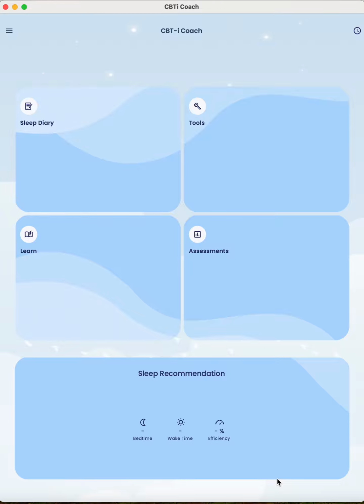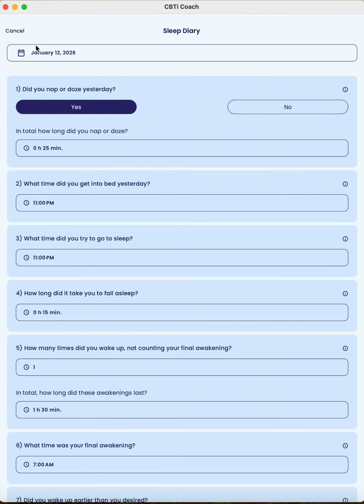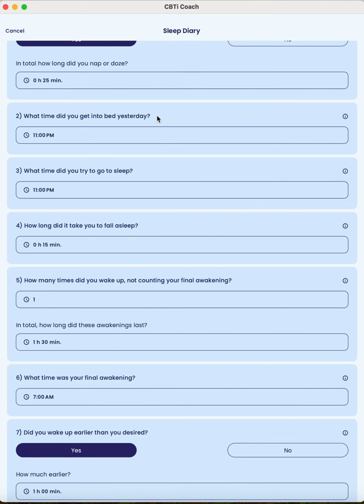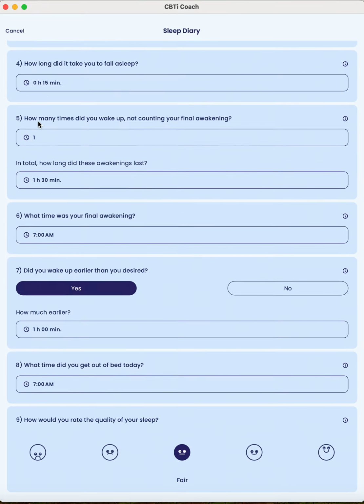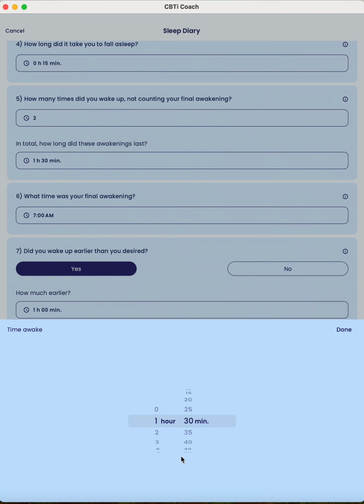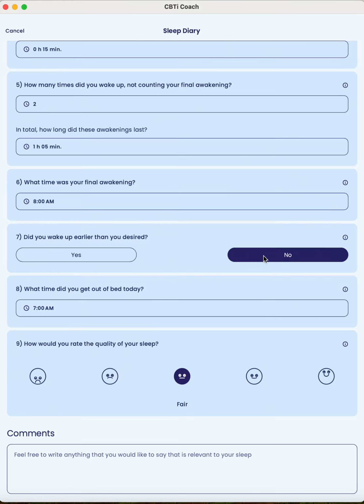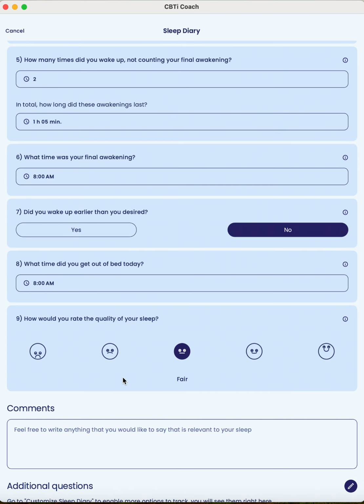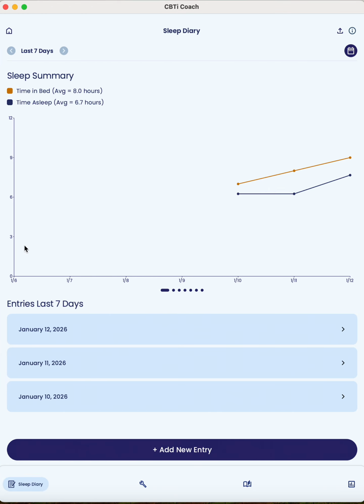Recording Your Sleep Data in the CBT-I Coach App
This video explains how to add a new entry, find and edit old entries, and export your data via email.